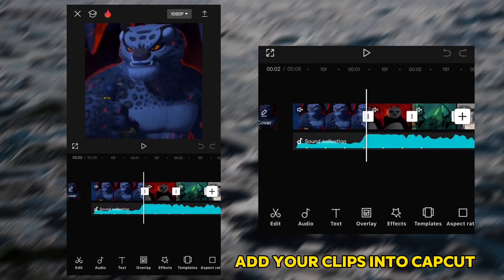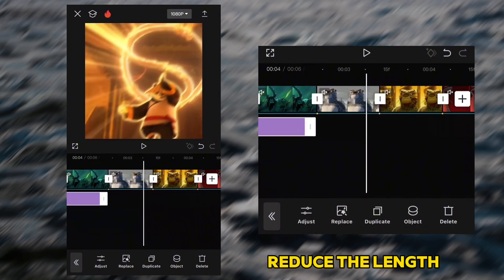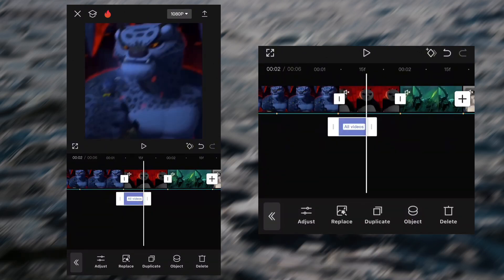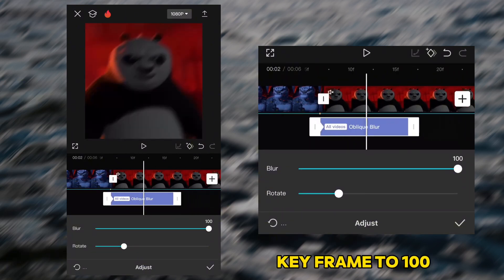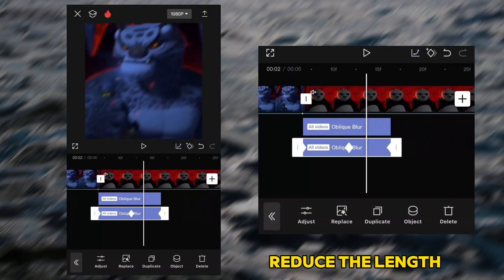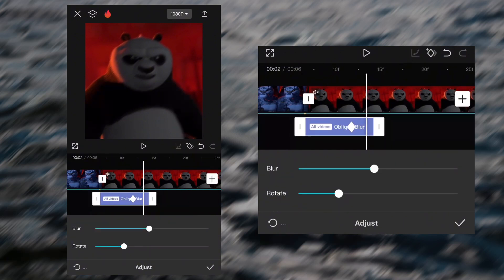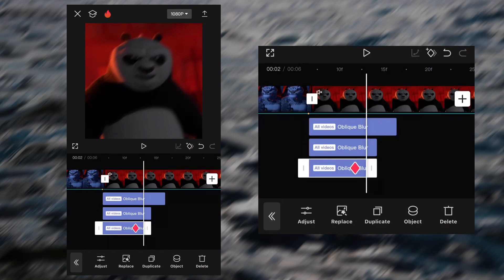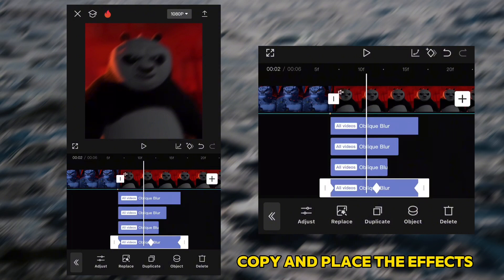Capcut Y Shake Tutorial (Really Easy)